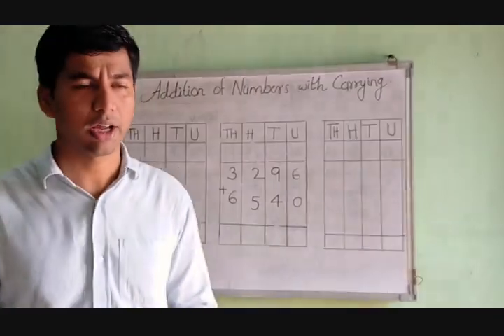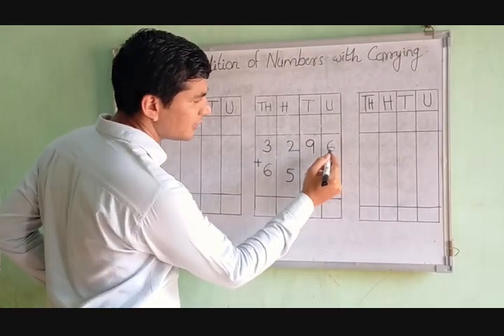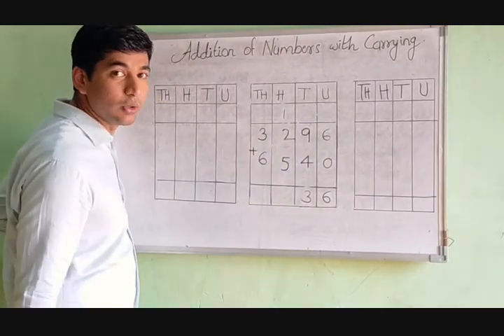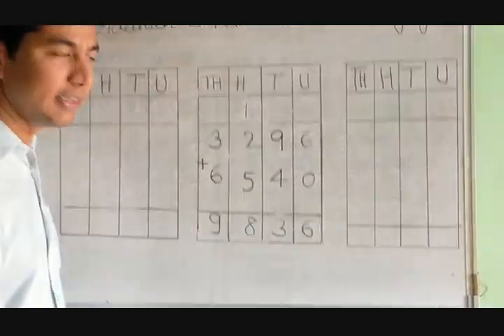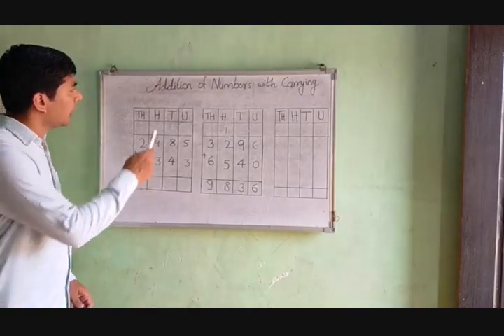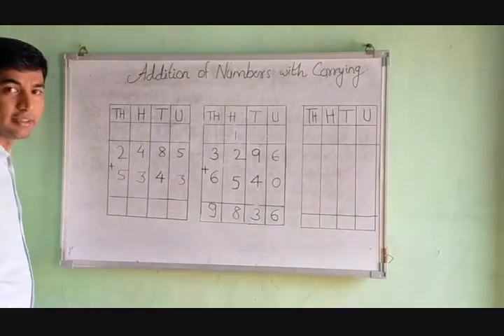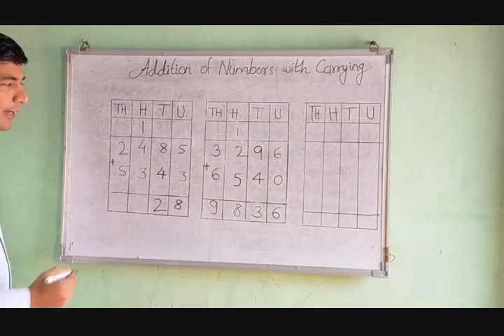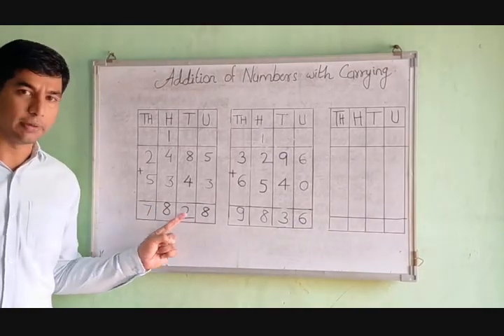Maths basic Additions examples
Maths basics